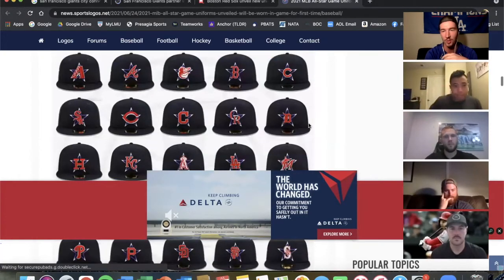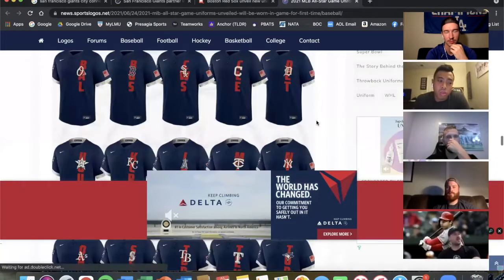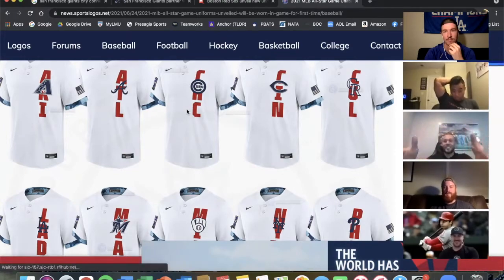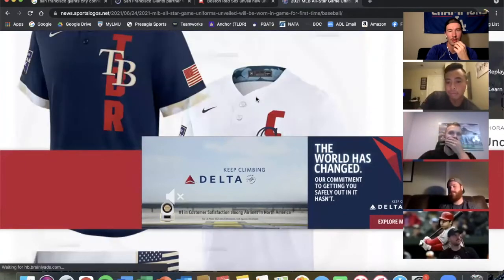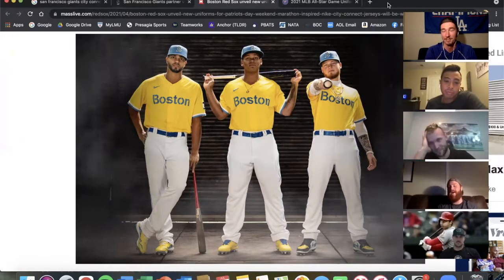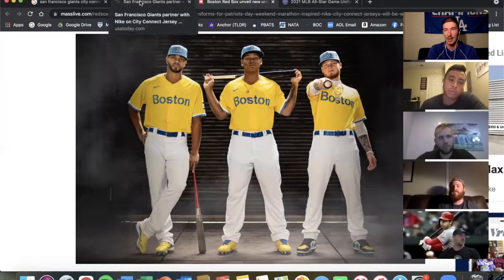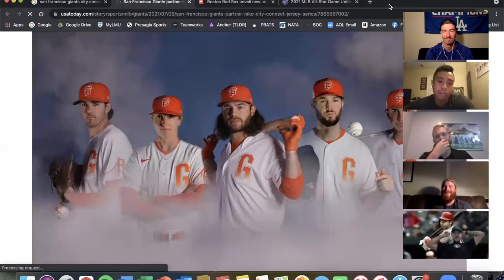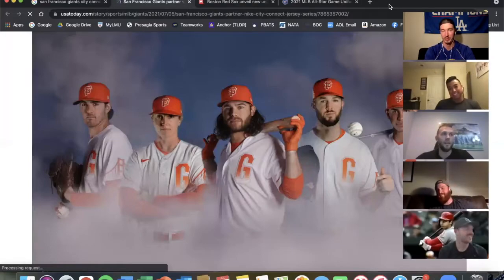MLB Jersey Grades - All Star, Giants & Red Sox City Connect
From TLDR Podcast Episode 54 - The boys grade the MLB All Star jerseys and the city connect jerseys from the Giants and Red Sox.